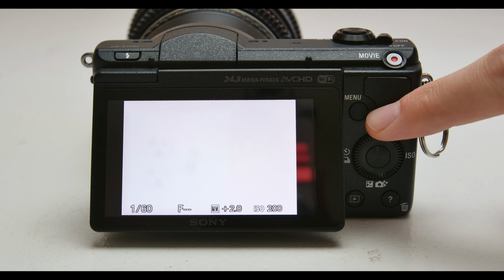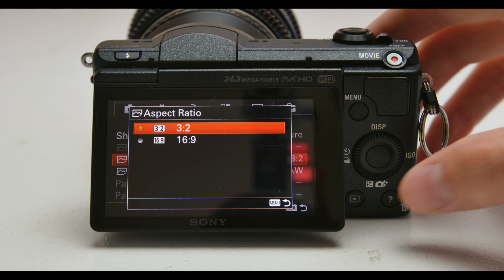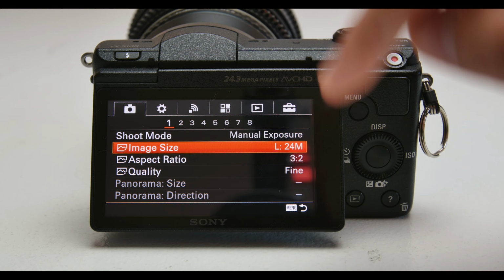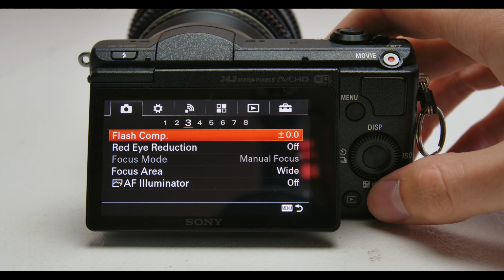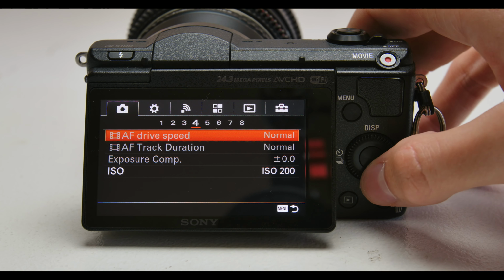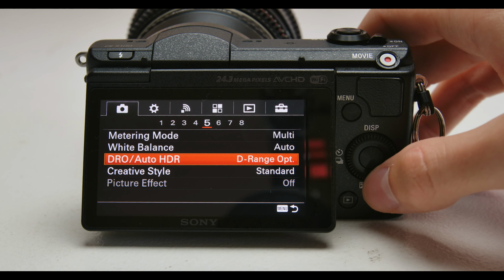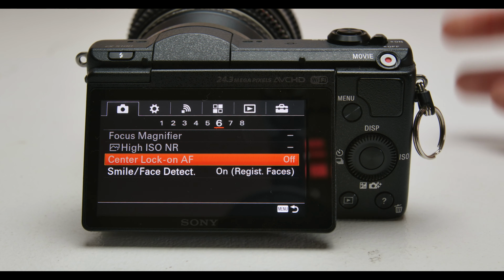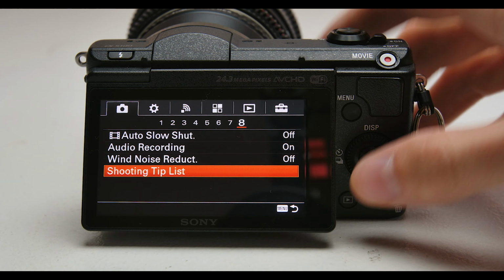Sony a5100 Beginner Photo Settings Tutorial // Best Photography Settings In 2020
Grab my new ESSENTIALS Lightroom Preset Pack!

The Sony a5100 is a great budget camera in 2020, especially since you can pick it up used for under $400. In this video I run through the settings that I use for photography with my a5100 camera!

My Gear:

---Cameras---
Main Camera
Photo Camera

---Lenses---
Studio Lens
Portrait Lens

---Other Gear---
EF Adapter